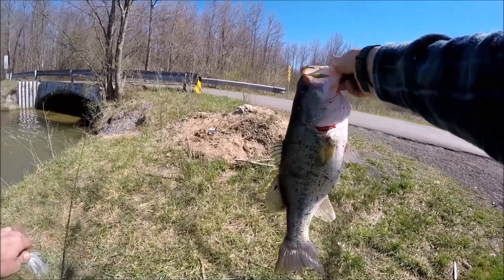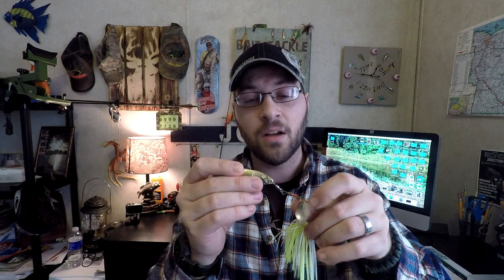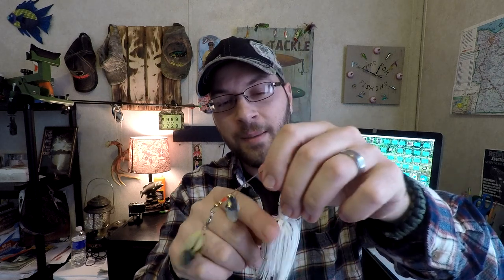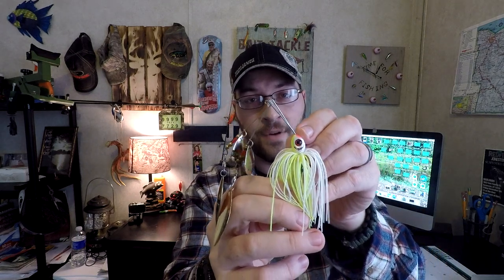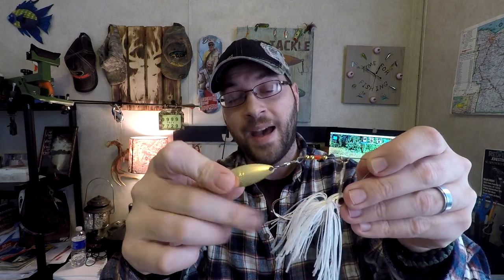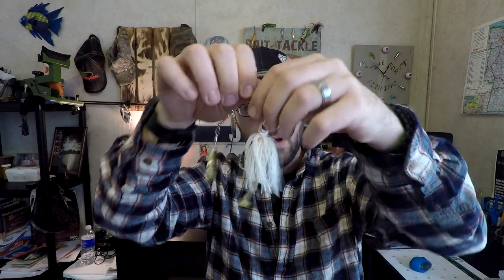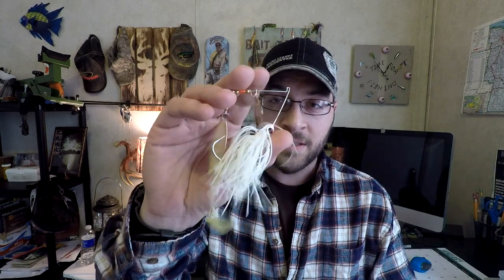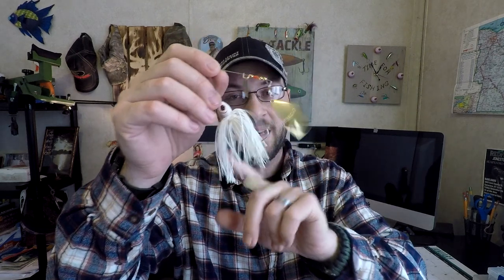Spinnerbait tricks and tips and Why I HATE Spinnerbait Trailer Hooks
In todays bass fishing video I'm talking about spinnerbait tricks and tips. Spinnerbait bass fishing is awesome! Spinnerbait bass fishing with trailer hooks however, is not(in my opinion). If you've watched any of my past fishing videos you'll see I'm a spinnerbait throwing nut! In this video I state my case for why I'm personally not a fan of using spinnerbait trailer hooks for bass fishing.